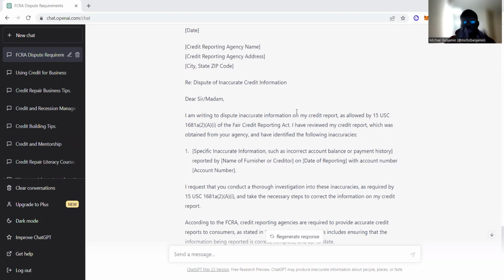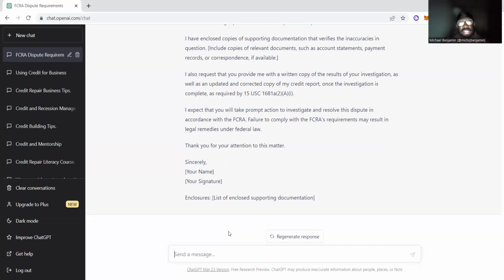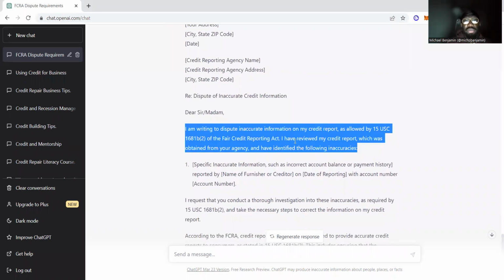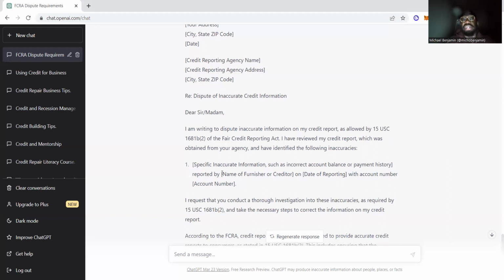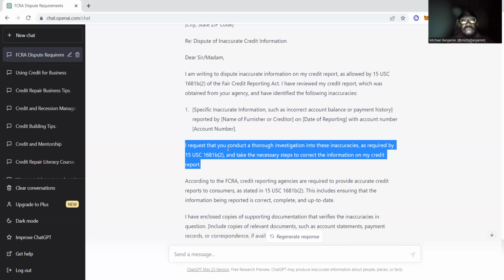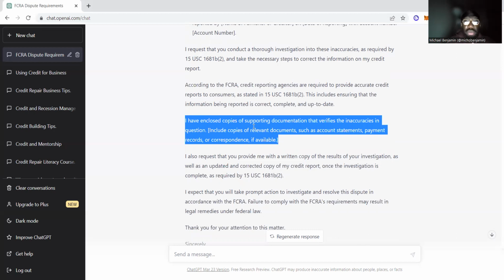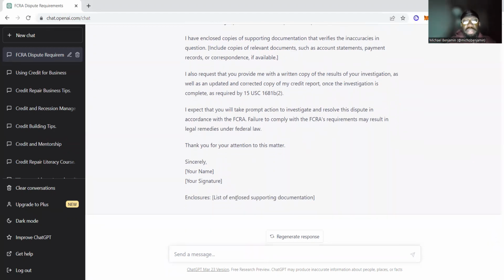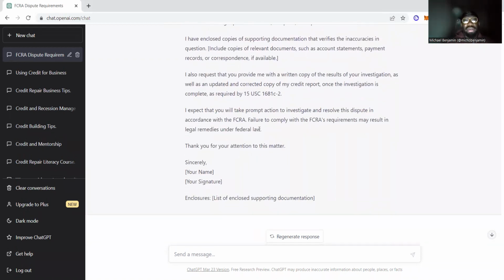How To Make Money With Chat GPT (Open AI) Part 5 | How to fix Your Credit Score Fast in 2023!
Using Chat GPT to help the process of writing dispute letters!

Invest in my 2-hour Fair Credit Reporting Act Consumer Law COURSE to get access to the SPECIFIC SECRET LAWS you need for DELETIONS!

Watch my FREE Credit Workshop to learn how to fix your credit yourself